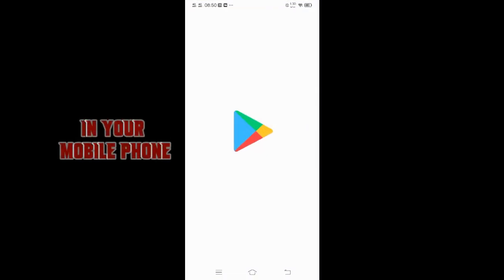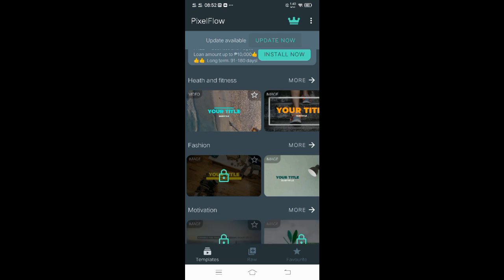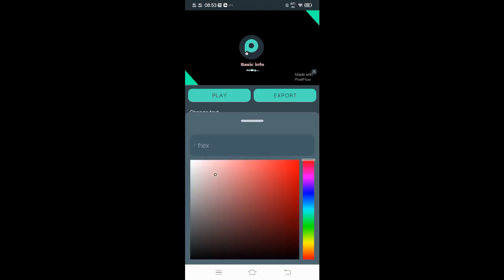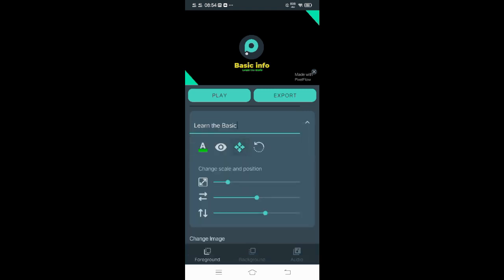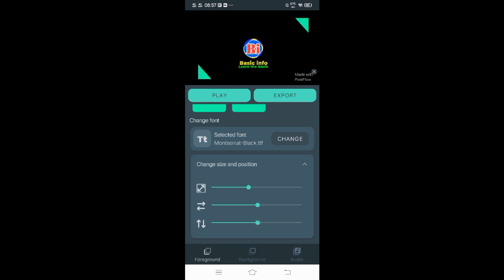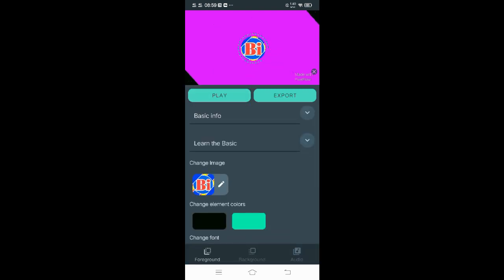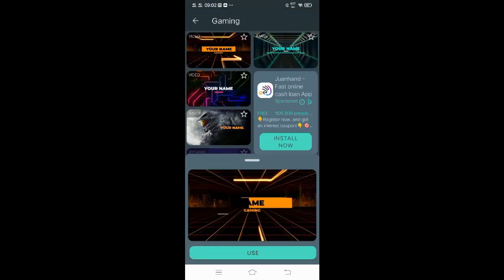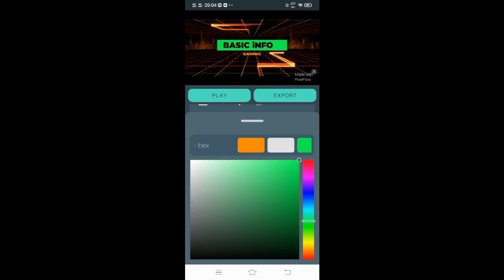HOW TO MAKE INTRO|OUTRO TEXT ANIMATION | Best for Your Video Project/Presentation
HOW TO MAKE INTRO|OUTRO TEXT ANIMATION MAKER| Best for Your Video Project/Presentation
It is  absolutely Amazing.

Just feel free to write your comments, in the comment section.